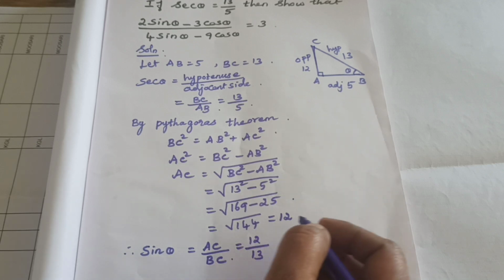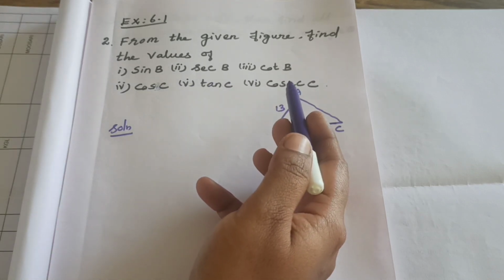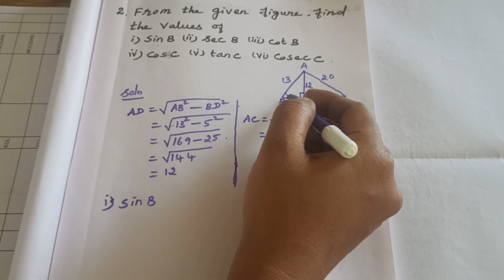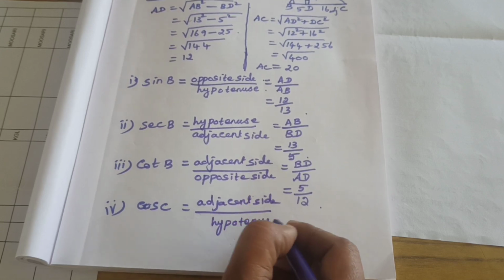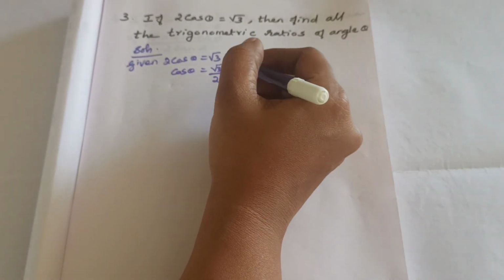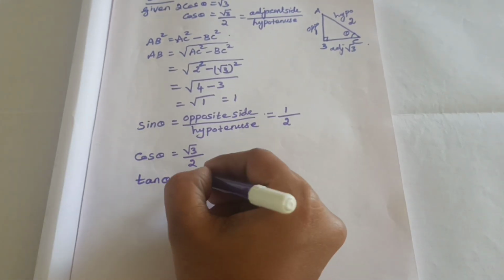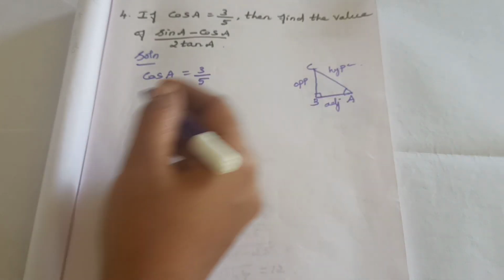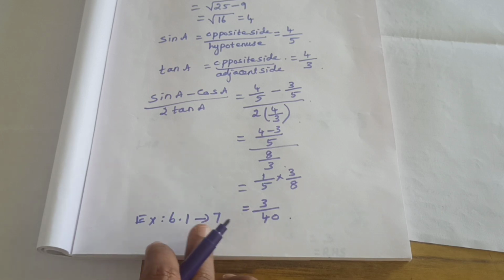GRADE 9 | MATHS | TRIGNOMETRY | 01 02 2021 | 9 0 AM